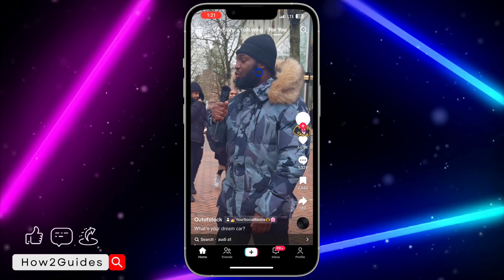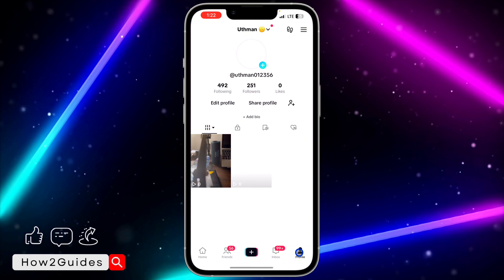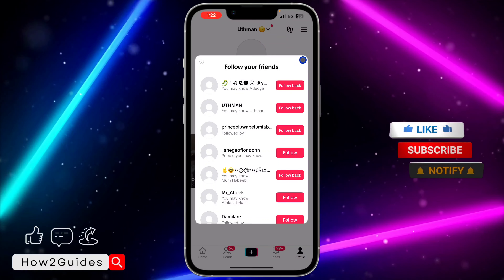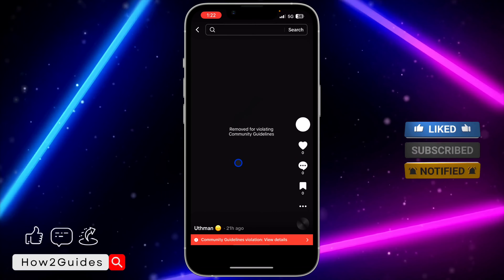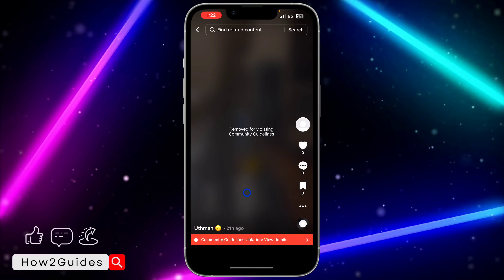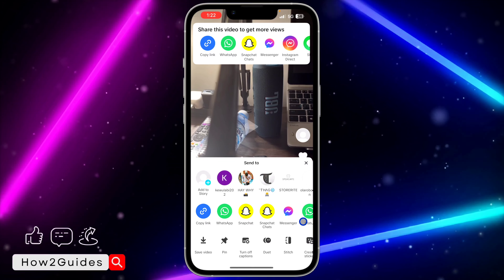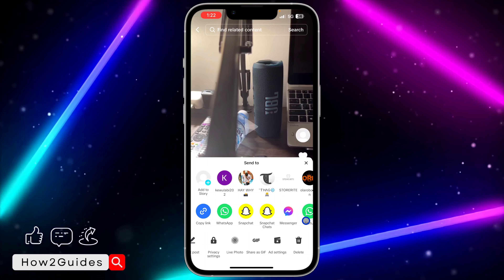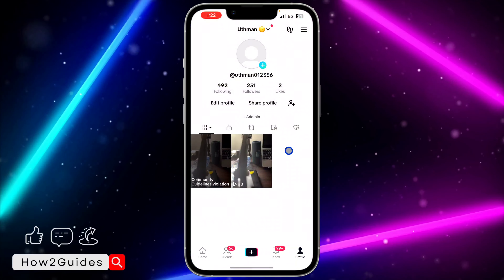How to Delete Video on TikTok [NEW UPDATE]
Discover the latest method to delete videos on TikTok with our step-by-step guide! Whether you're on iPhone or Android, we've got you covered. Watch now and learn how to remove your TikTok videos effortlessly. Don't miss out on this new update! 📱🎥